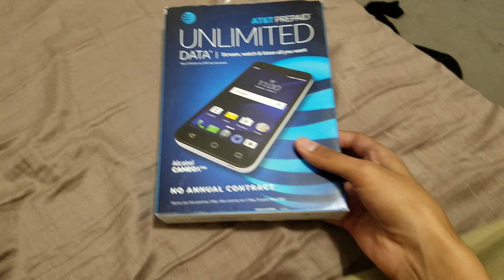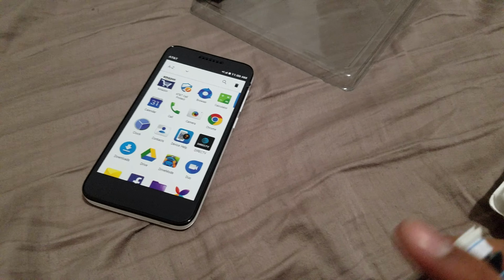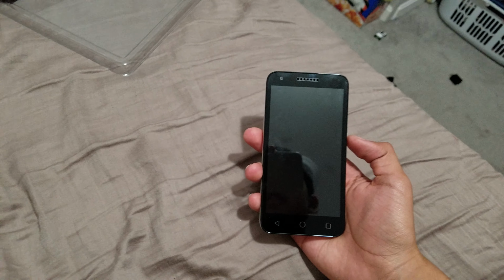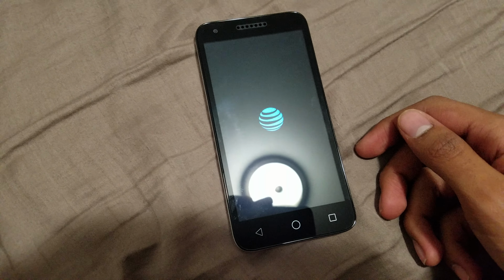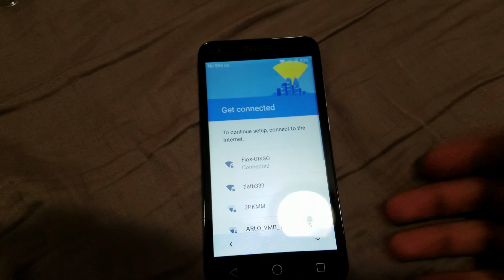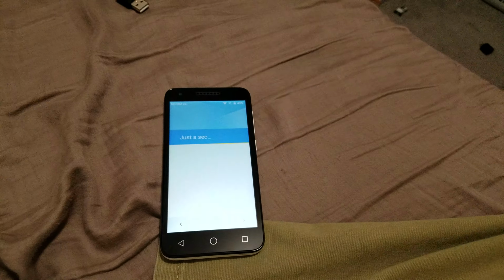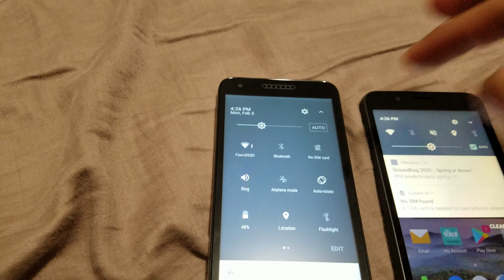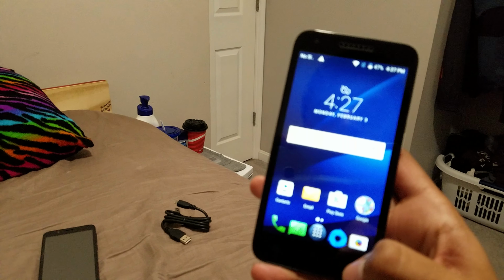AT&T Alcatel Camo X Unboxing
Unboxing a phone I guess